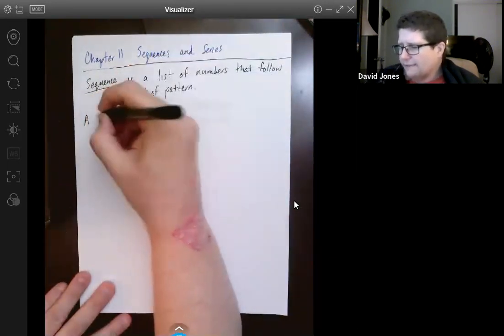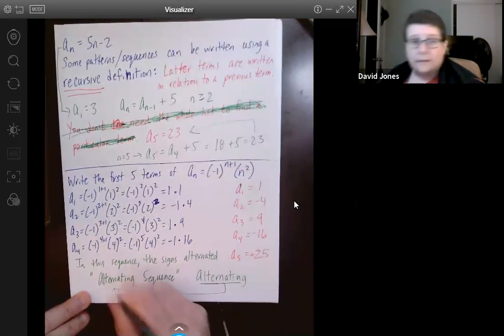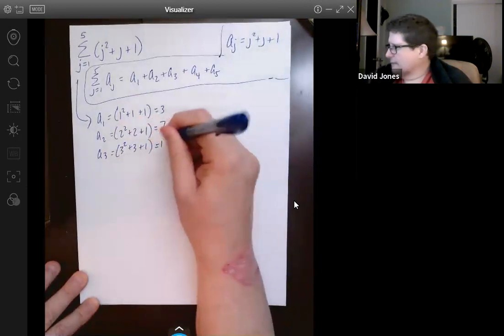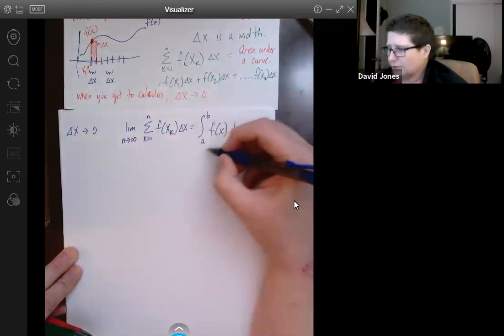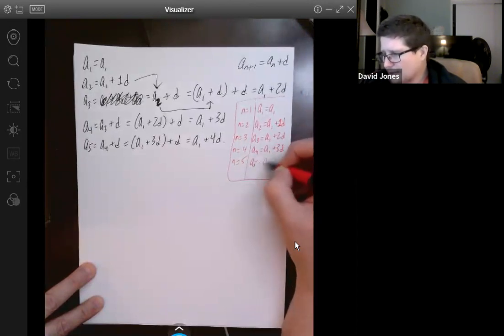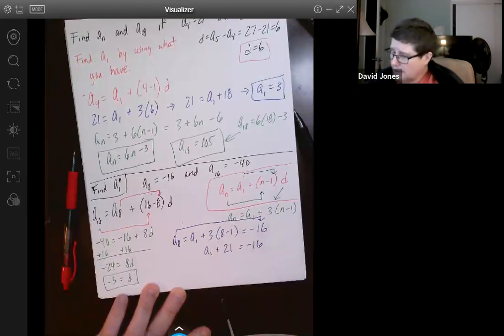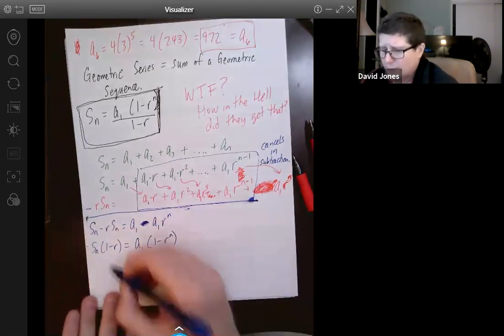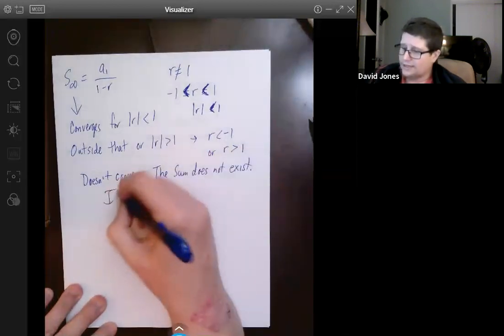M035 College Algebra 11.1 to 11.3 Sequences and Series